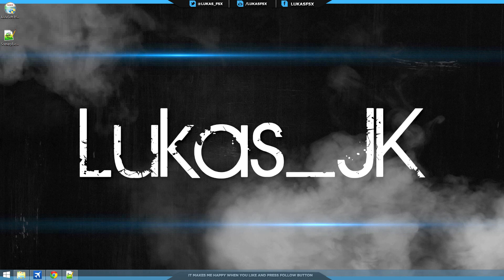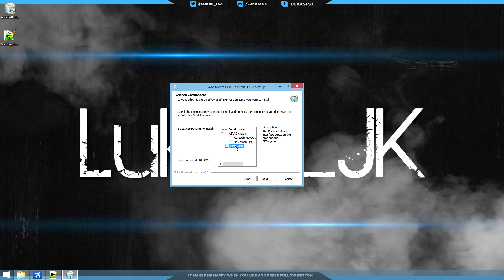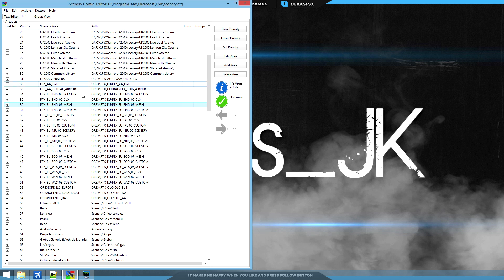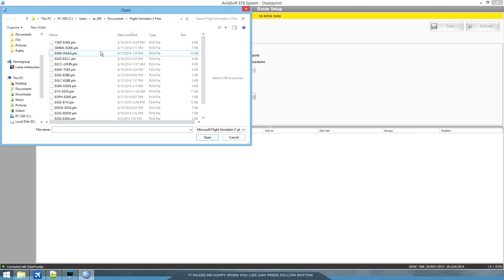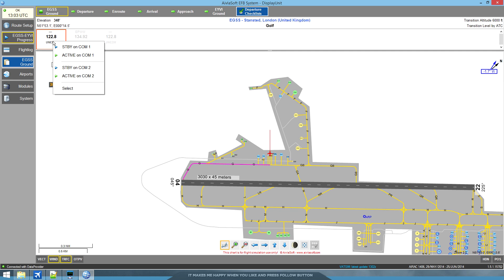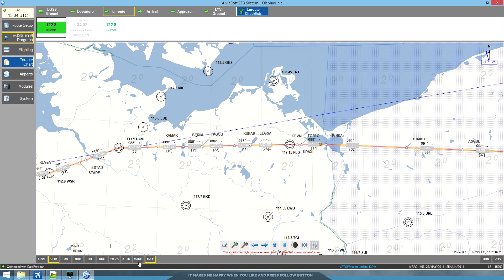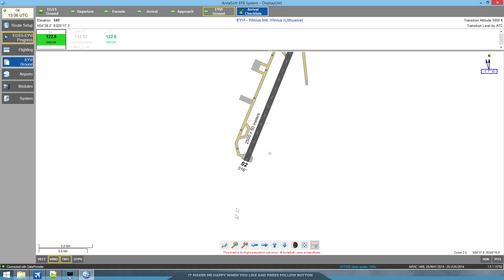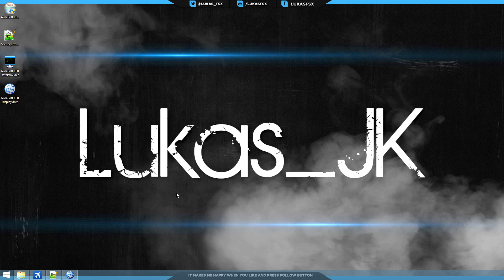FSX P3D Short Aivlasoft EFB Tutorial / Introduction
A short introductory tutorial to Aivlasoft EFB for FSX and P3D covering installation and basic configuration.
If you think I've missed important topic you'd like to see or want to share an idea for other tutorials, drop a message here, tweet me @Lukas_FSX or send a message at Facebook - LukasFSX